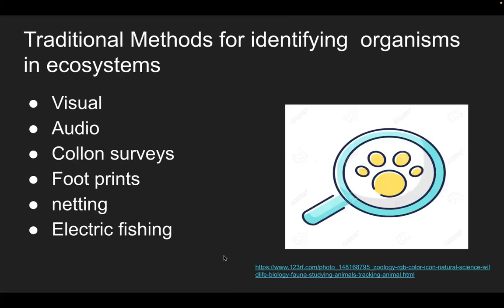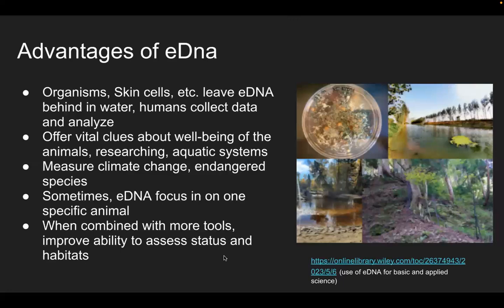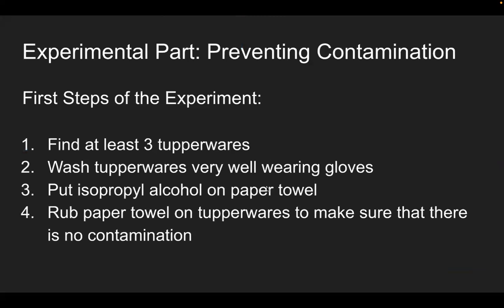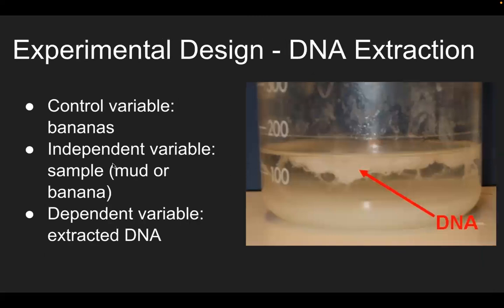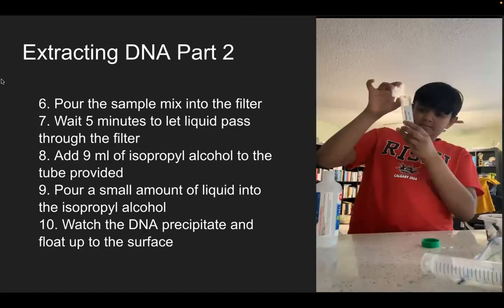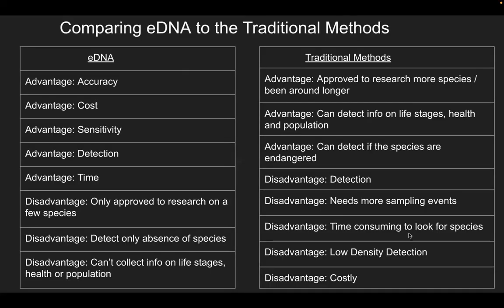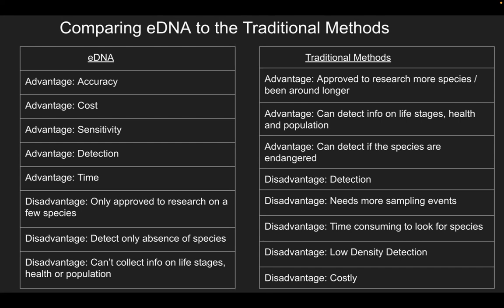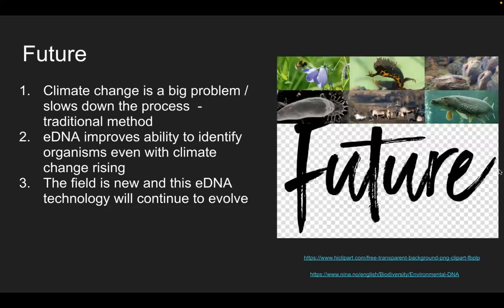Comparing eDNA to the traditional methods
Izmir and Rishi_CYSF 2024